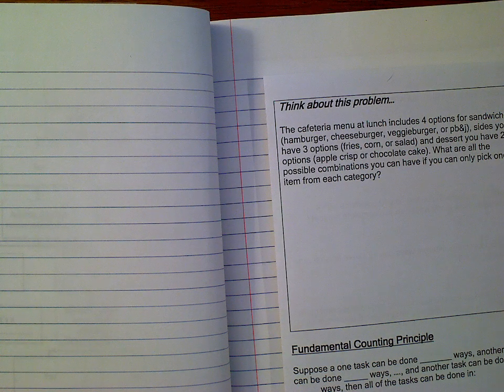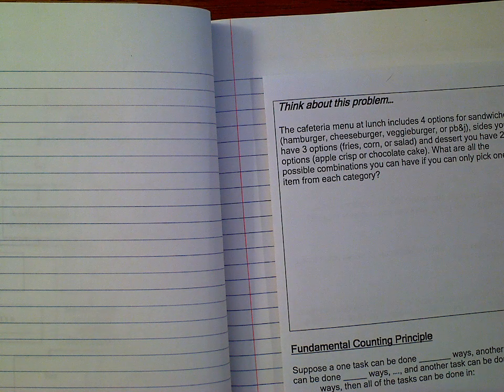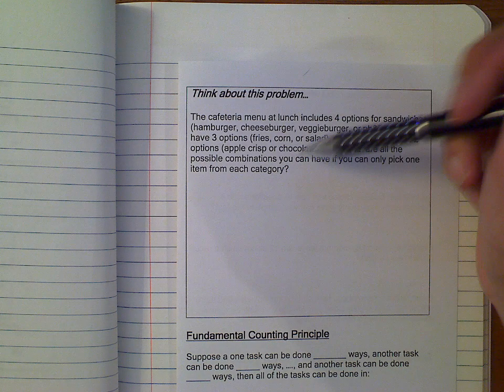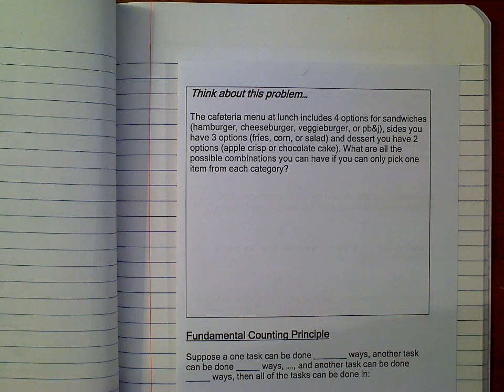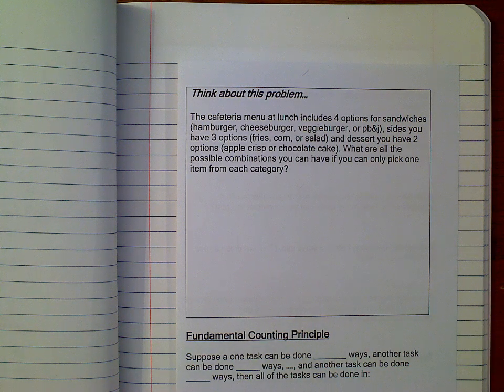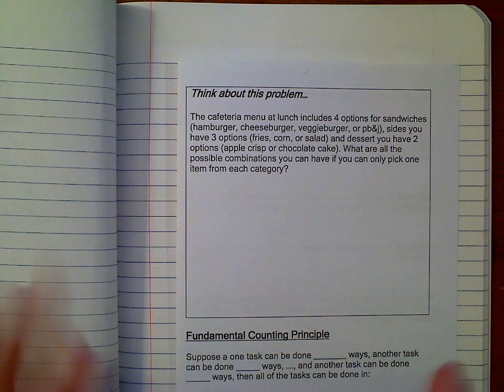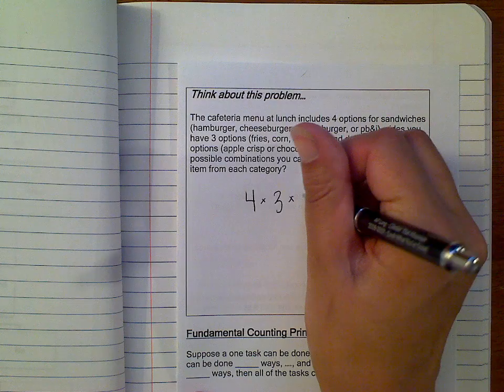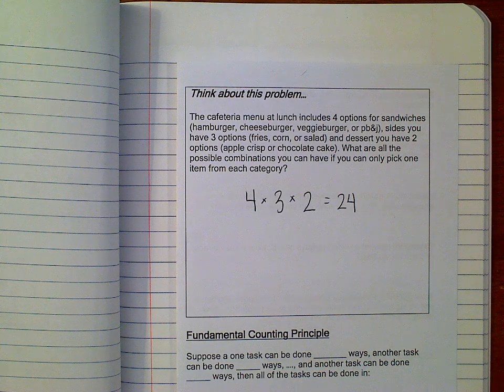Fundamental Counting Principle, Permutations and Combinations!